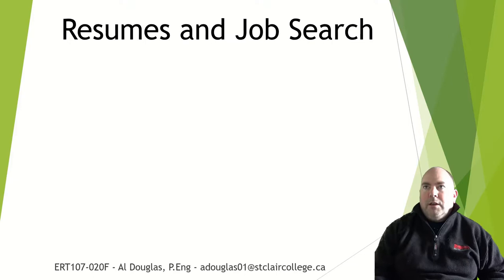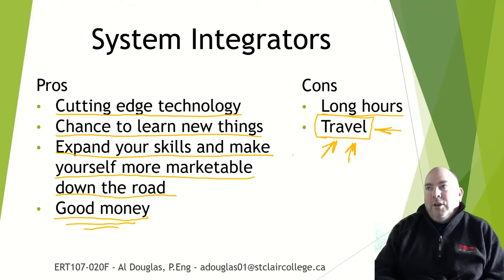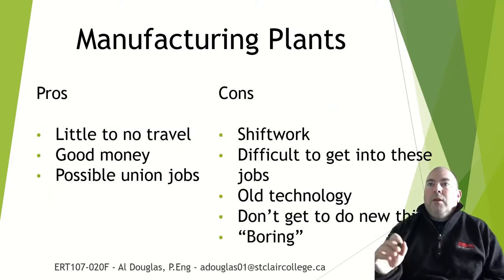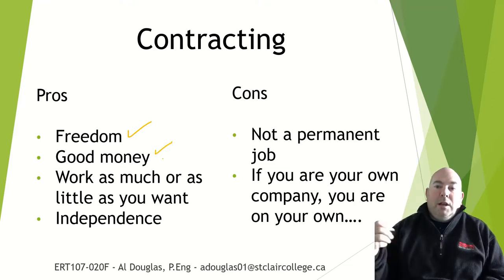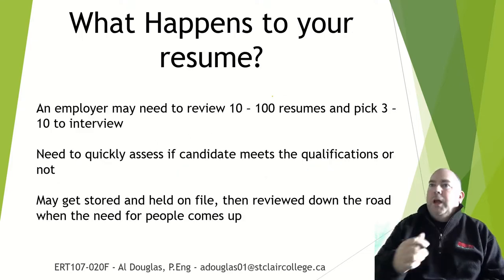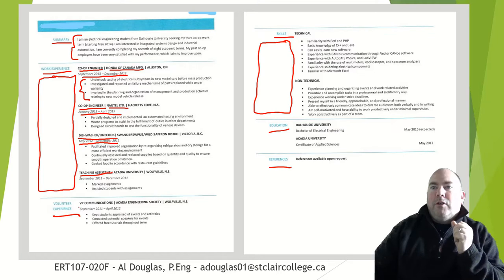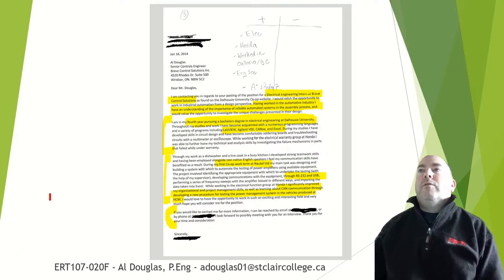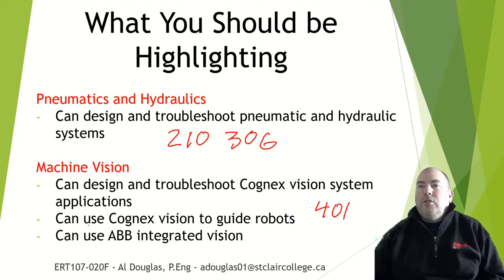ERT107 020F Week 10 1 Job searching, paths and resumes